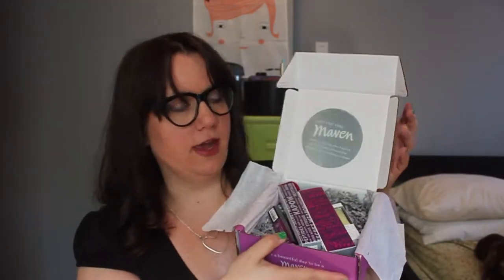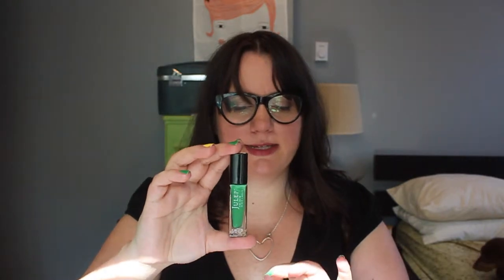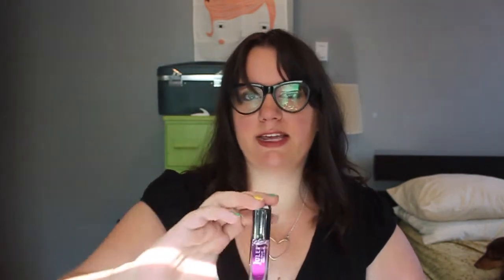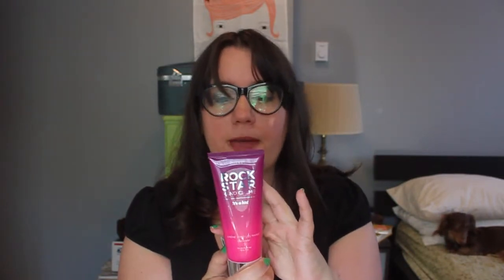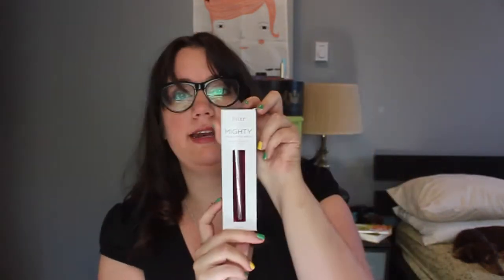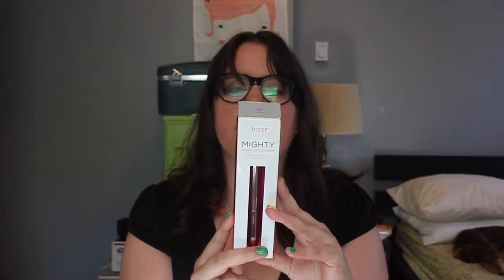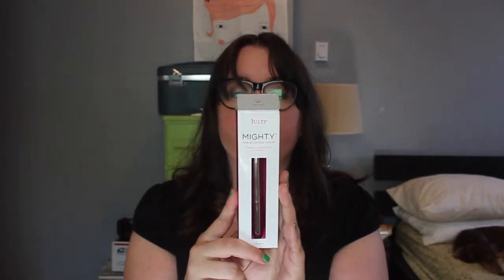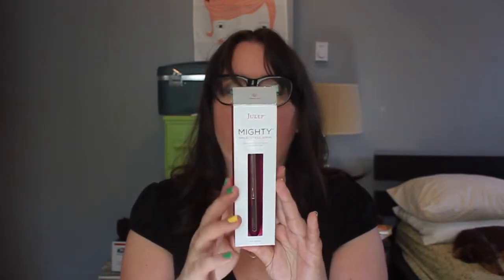Julep Welcoming Box: Summer Brights 2014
Hey Dolls If you want to follow my antics all over the web you can follow me in the following places

If you want to join Julep Check out this cute 5 piece set that they have available now